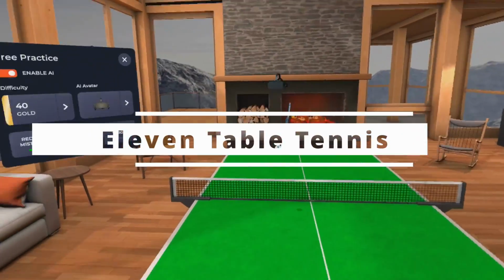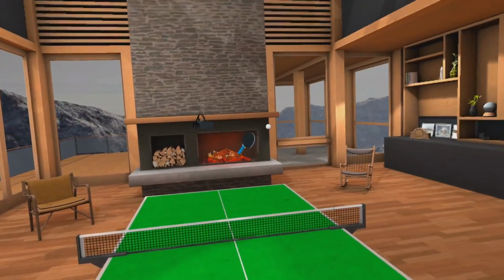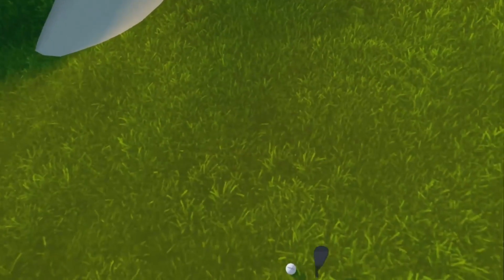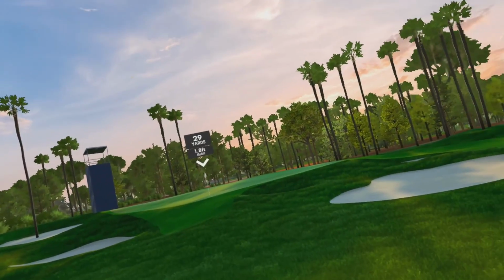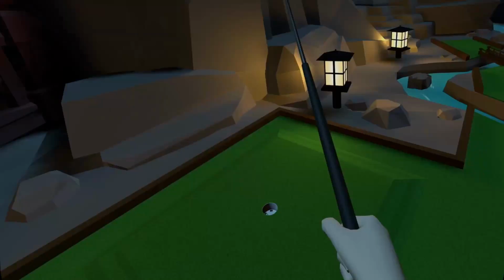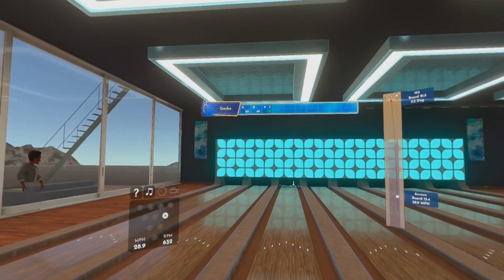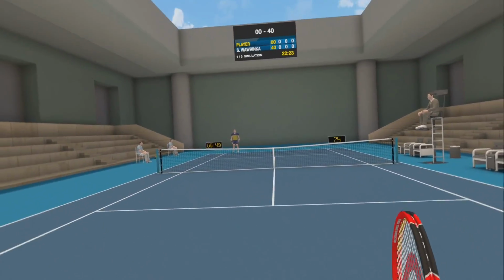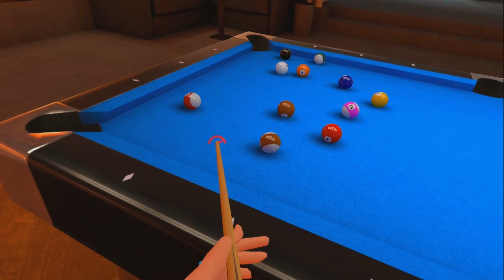7 VR Sports Games You NEED To Play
I've played dozens of VR sports games on Meta Quest 3 and Quest 2, and this video is going to share my all-time favorites. I'm going to show you why they work so well in VR and why some other VR sports games don't work as well.

I've picked 7 games that do an exceptional job of bringing real-life sports into VR. Each one simulates the real sport really well while providing loads of fun.